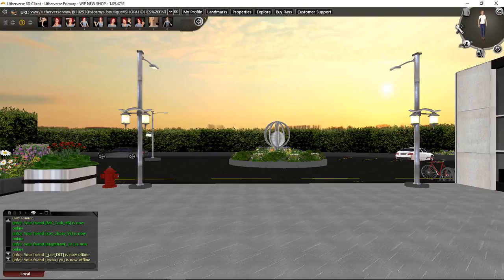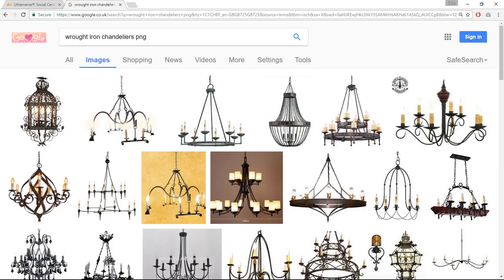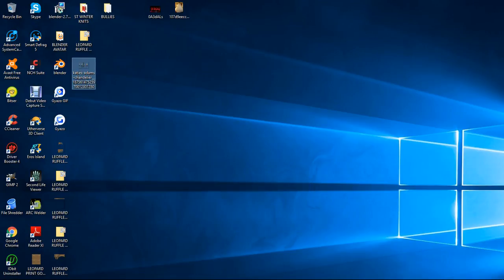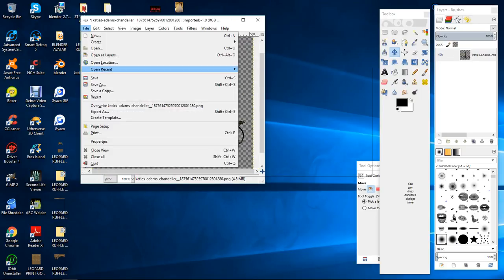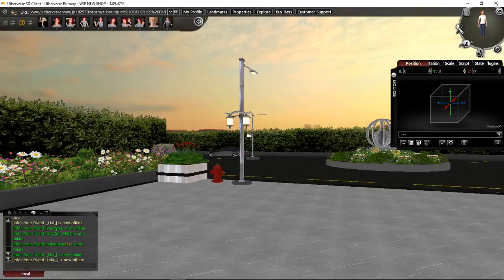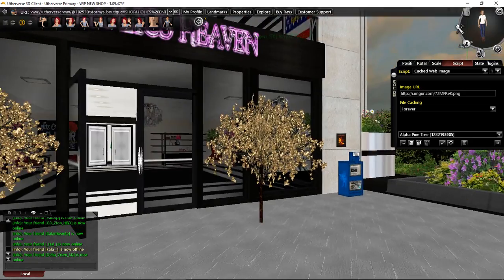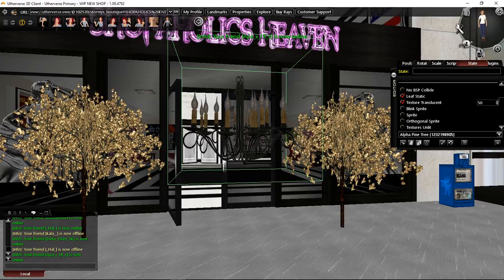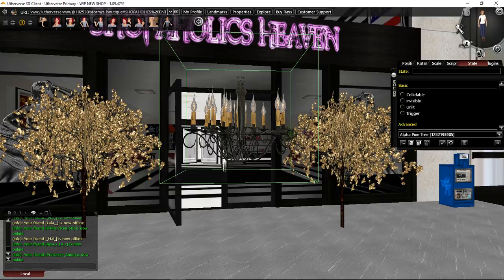CREATING A CHANDELIER PROP IN RLC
HOW TO MAKE A SIMPLE CHANDELIER PROP FOR USE IN RLC